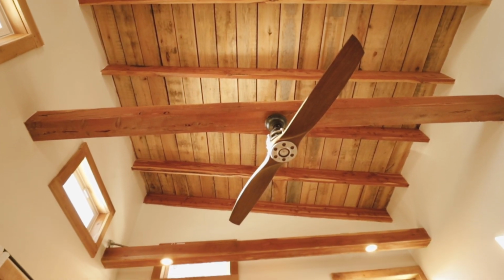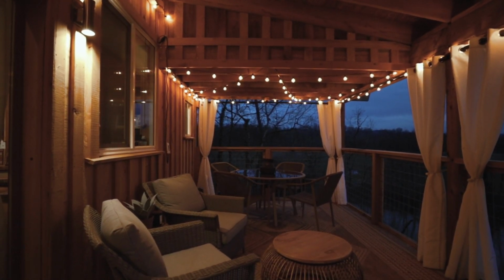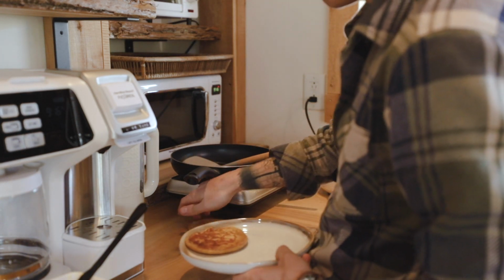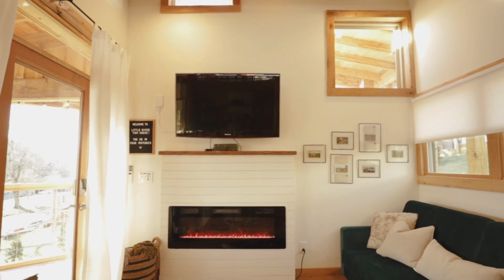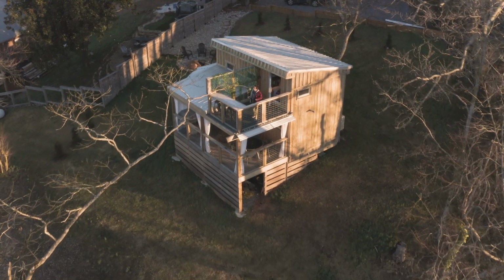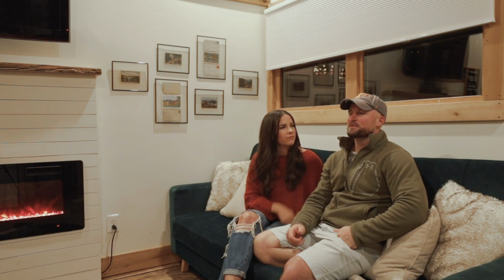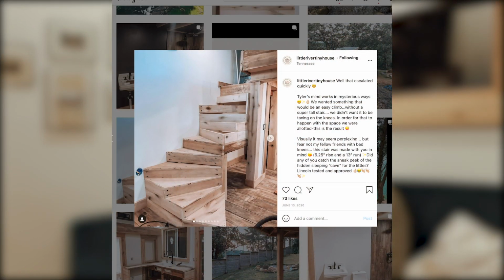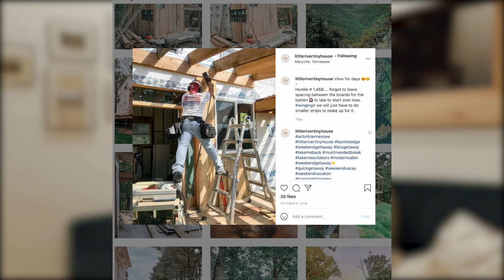254 Sq ft. TINY HOME on a RIVER! // Livin' With Intention Ep. 5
On this episode of Livin' With Intention I find myself in Maryville, TN at the Little River Tiny House. This home, boasting a tiny interior of 254 sq ft was built by the owners themselves and is one of the more impressive designs that I have seen. I sit down with Tyler and Amber and we discuss their journey of how their Airbnb came to be.

Song is: Halfway Heart / Bluma Petersen